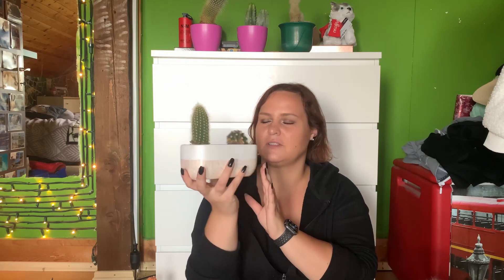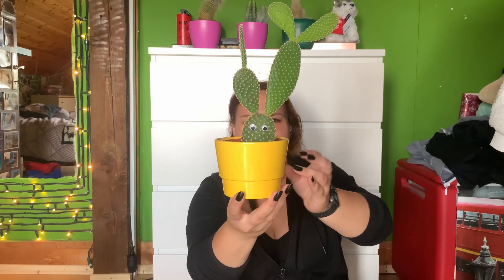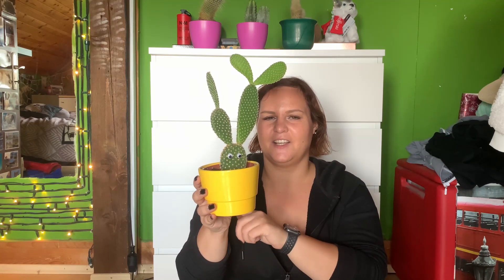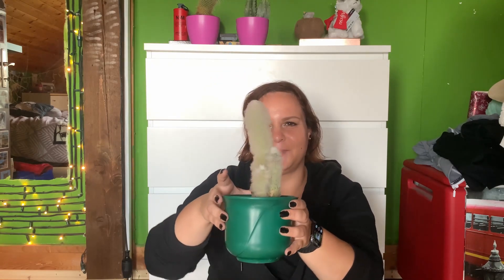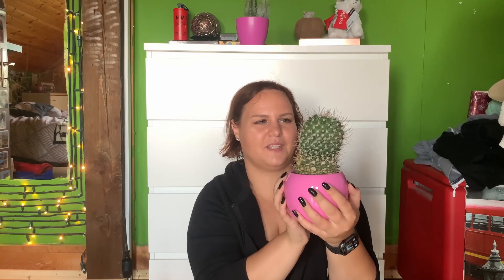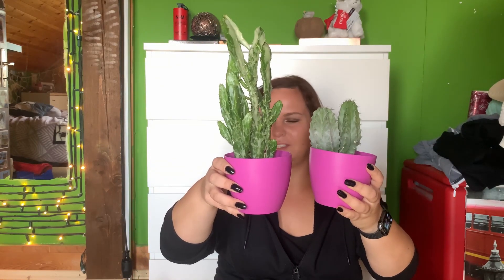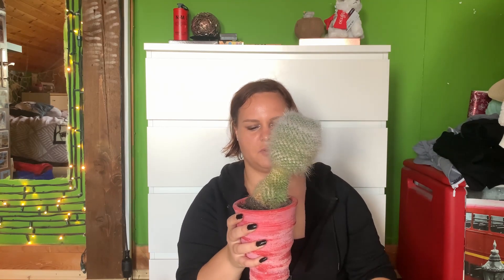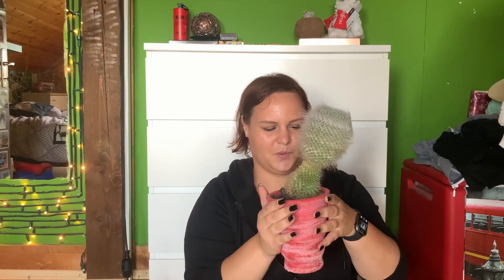My CACTI tour!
Hello! Lovely to see you here! I really like my cacti, so I decided to do a quick cacti tour. Hope you like it!